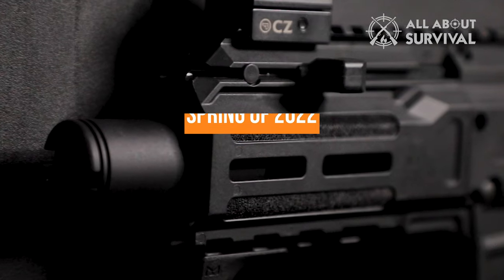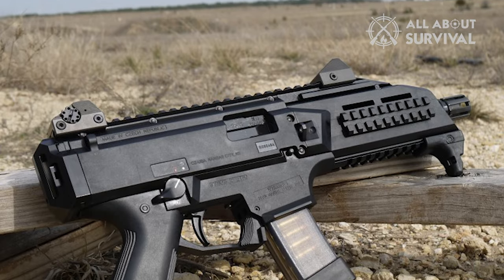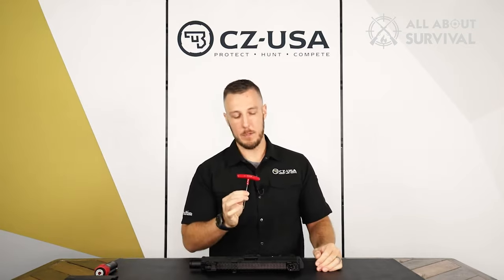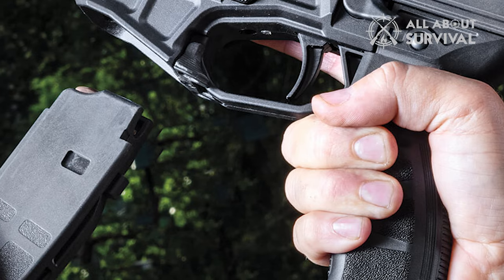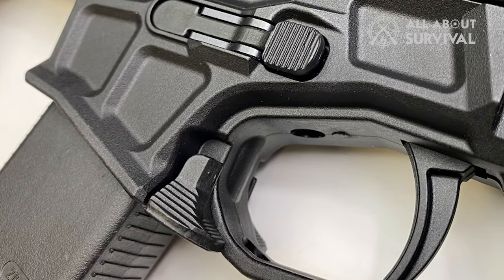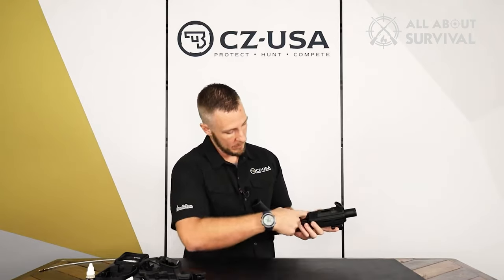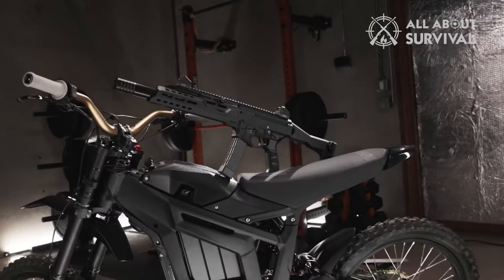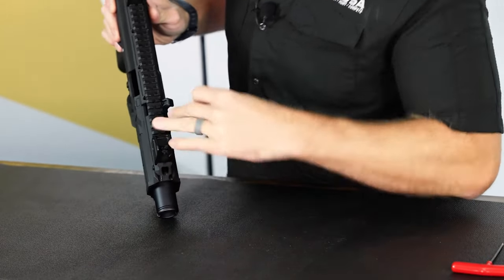CZ-USA JUST REVEALED New Pistol Caliber Carbine | REVIEW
The gun world stirred as CZ introduced a new model - the CZ Scorpion 3 Plus. Now available to the public in both a pistol and carbine variant, my review of the carbine version anticipated whether CZ had addressed minor issues from its predecessor, the Scorpion EVO S1.

Long-standing as the top choice for entry-level pistol caliber carbine, the CZ Scorpion is known for its distinctive aesthetic, affordability, and dependability. These qualities make it popular not only for self-defense and competition but also as a common sight in films and TV shows.

More than just its unique look, the Scorpion features a one-of-a-kind two-piece polymer upper receiver design that enables tool-less disassembly. Besides the barrel, nearly all components can be easily replaced. This innovative design blends beauty with functionality, solidifying the Scorpion's unique standing in the firearm industry.

Hope you enjoyed my CZ-USA JUST REVEALED New Pistol Caliber Carbine | REVIEW Video.